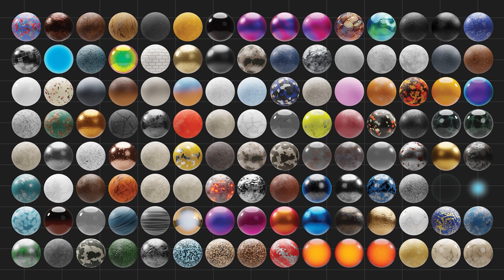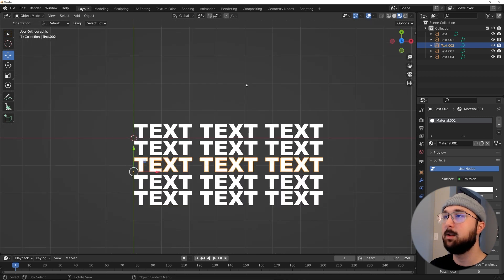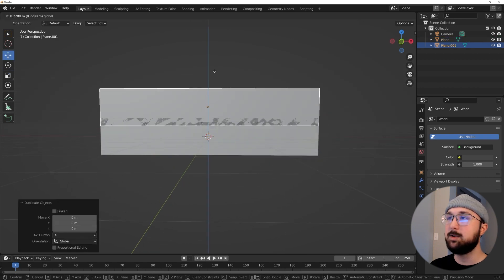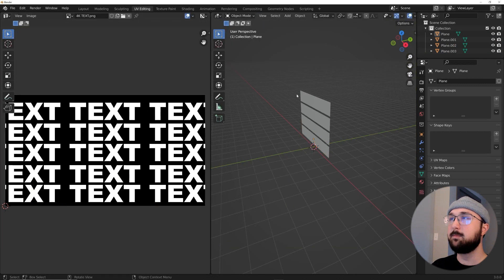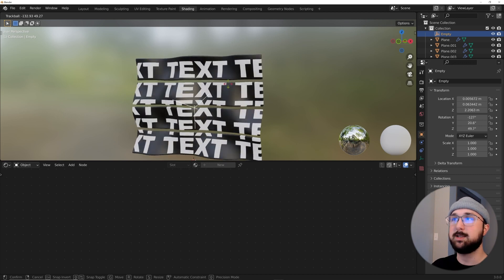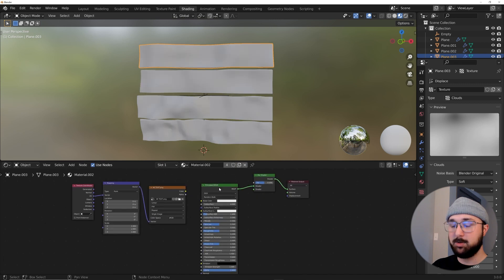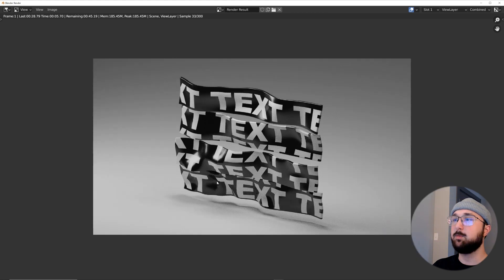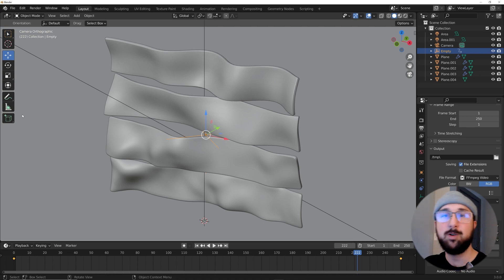Abstract Text Animation in Blender 3.0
In this tutorial we will be making a abstract text animation with some UV fun and rendering in cycles or eevee.